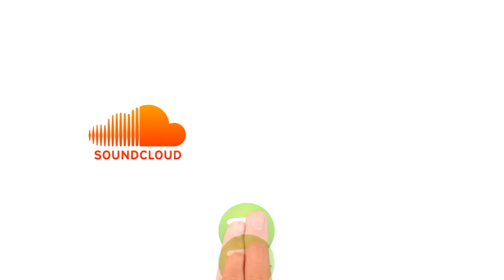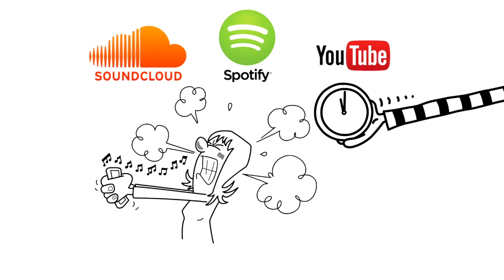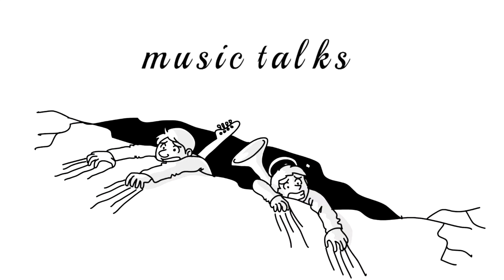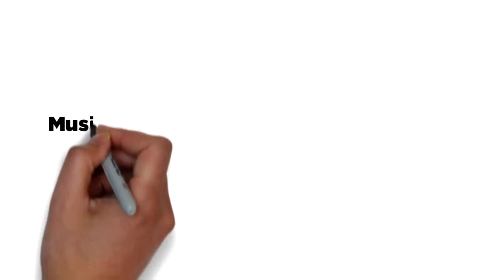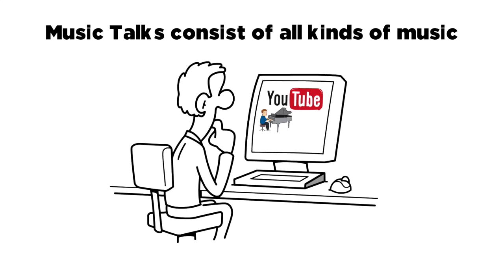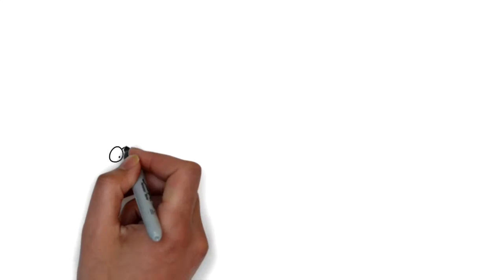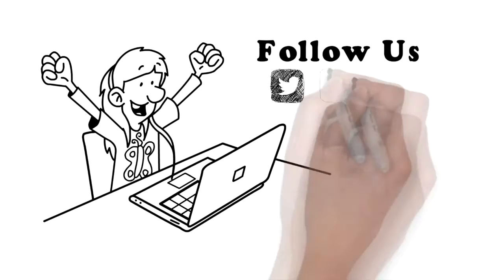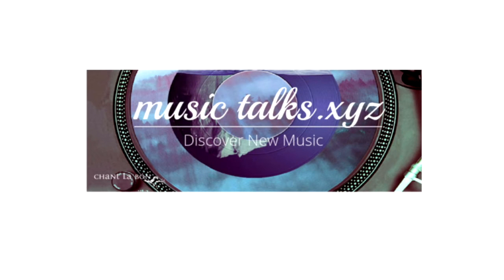Music Talks Explainer Video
Music Talks Explainer Video; helping you understand who we are, and what we do.